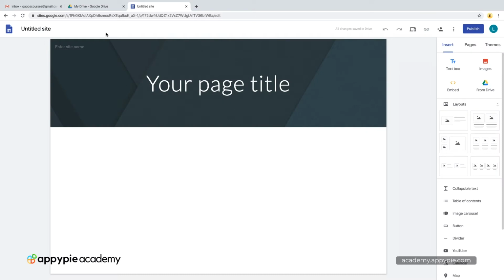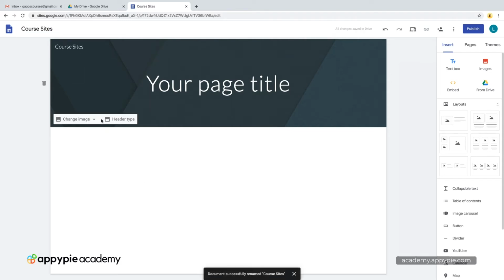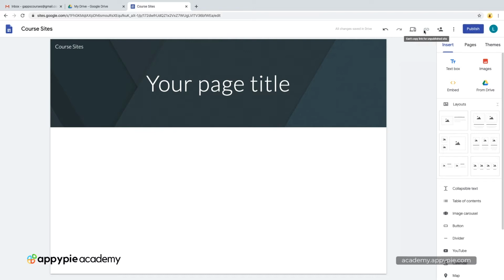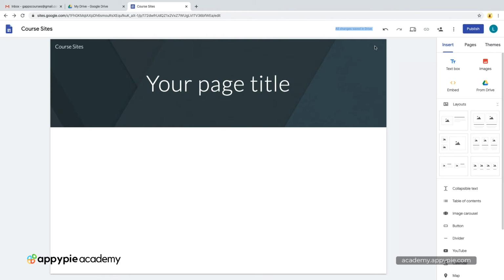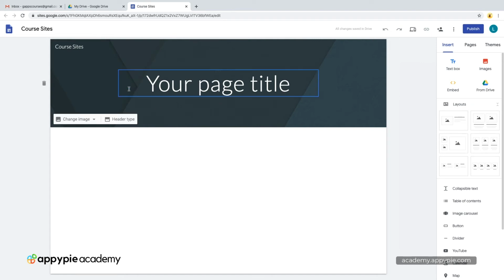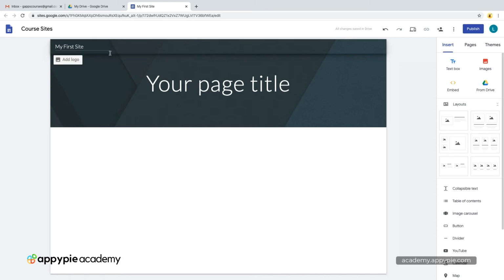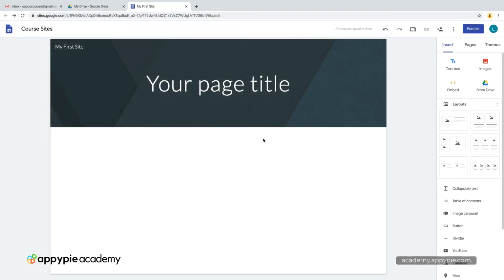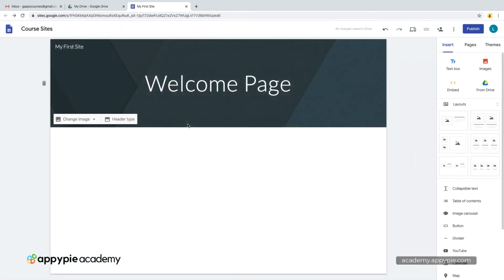Getting Started with Sites: Lesson 02